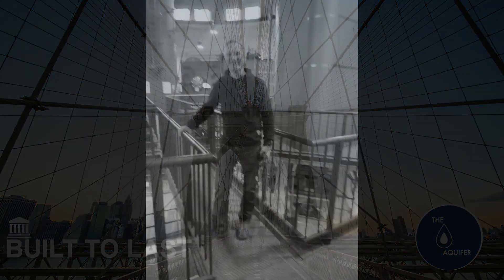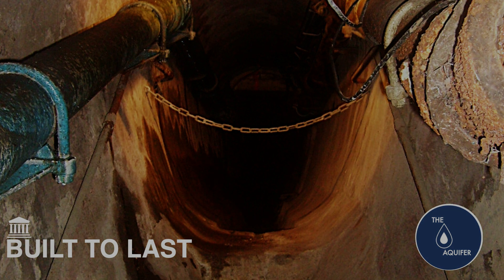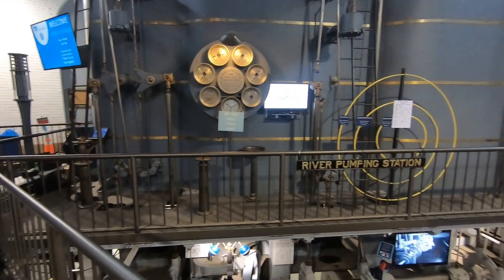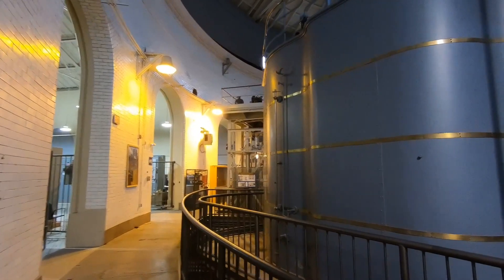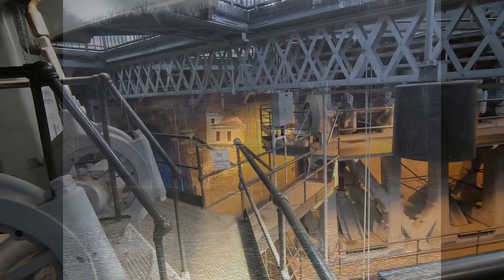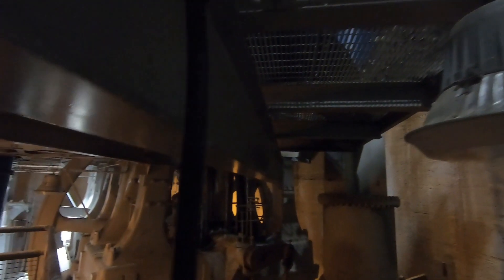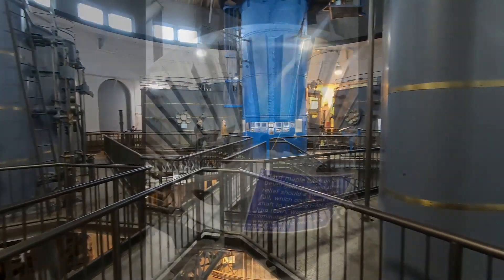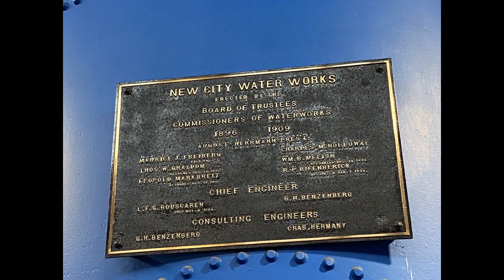Built to Last - Cincinnati River Pump Station - Episode 1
Join me in exploring the incredible River Pump Station in Cincinnati, Ohio, housing the world's largest crank-and-flywheel, triple-expansion, water-pumping steam engines. Dating from to the late 19th century, this infrastructure marvel was built in response to water supply challenges and typhoid outbreaks in Cincinnati. Designed by steam engineering experts RD Wood, the pumps delivered 30 million gallons of raw water per day, significantly reducing typhoid cases.

Standing at 104 feet tall and weighing 1,400 tons each, these steam-driven pumps operated at a deliberate 15 rpm, ensuring longevity compared to modern pumps running at higher speeds. The station's Romanesque Revival exterior, crafted with locally sourced limestone, remains remarkably intact, showcasing thoughtful design choices that promote durability and cost efficiency.

Even in the face of the Industrial Revolution's end in the 1960s, the River Pump Station operated for 57 years with minimal repairs, a testament to the foresight of its designers. Ingenious planning for potential failures, such as wooden teeth on critical drive gears, exemplifies the commitment to sustainability.

The station's impact extended beyond immediate water supply needs, reducing typhoid cases by 90% by 1908. This episdoe explores the lasting legacy of River Pump Station, emphasizing the importance of designing infrastructure for longevity in our world of limited resources. Discover the remarkable engineering and thoughtful design that shaped this historic site, reminding us of the responsibility to build for the ages.  To Built to Last